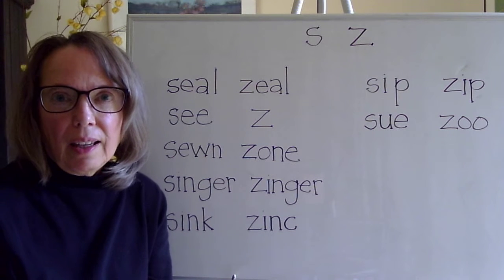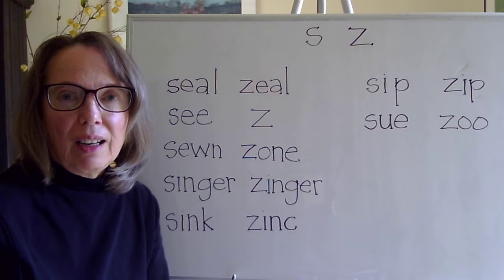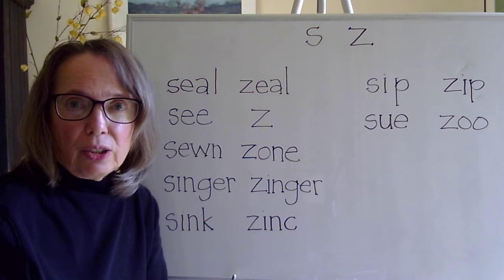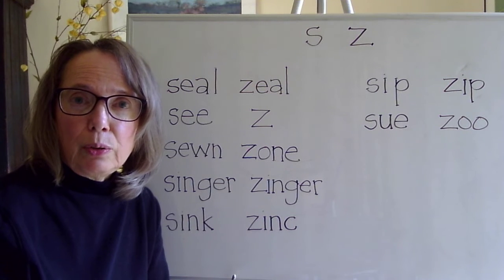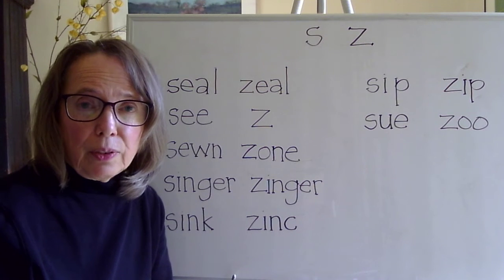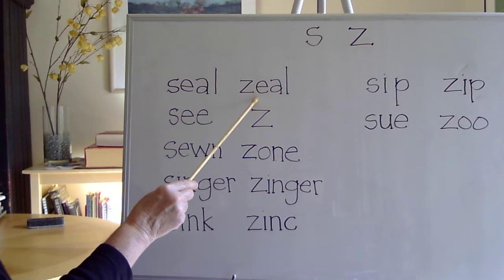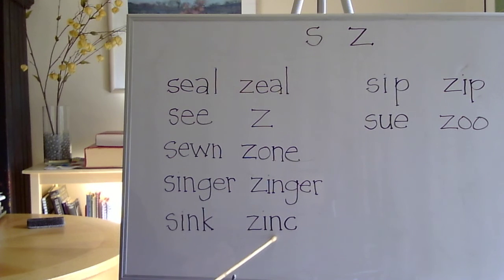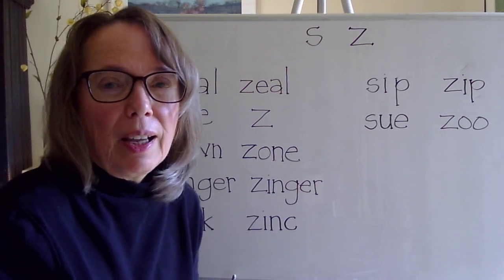s and z (initial) THE EASIEST PLACE TO START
Listen to minimal pairs for s and z. English speech sounds [s] and [z]